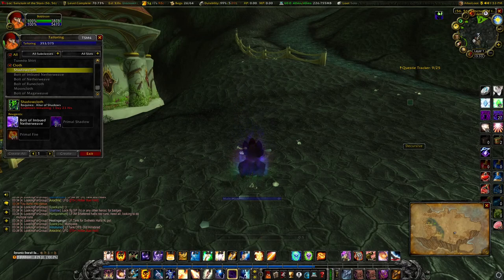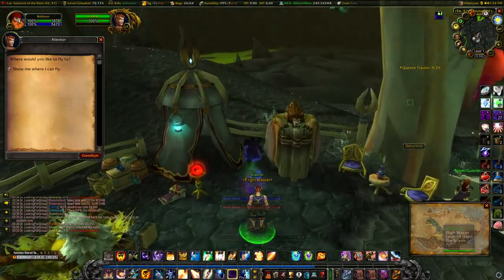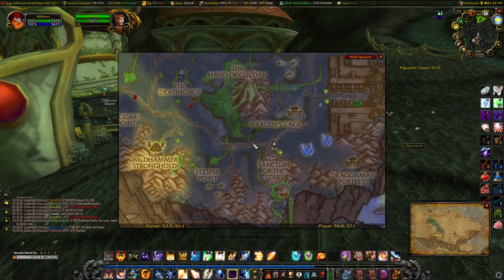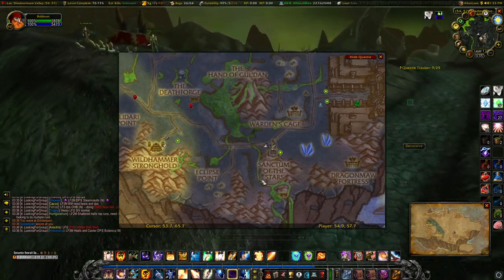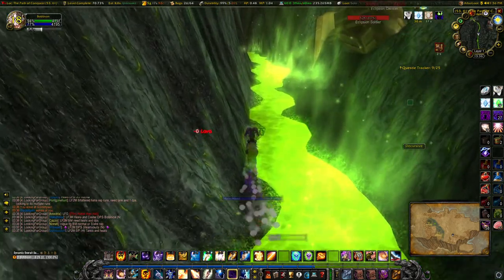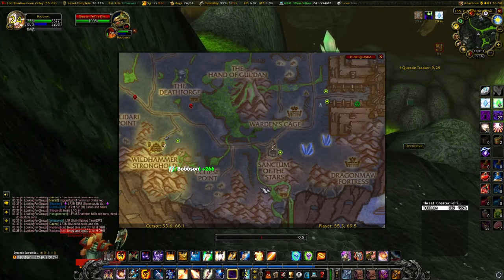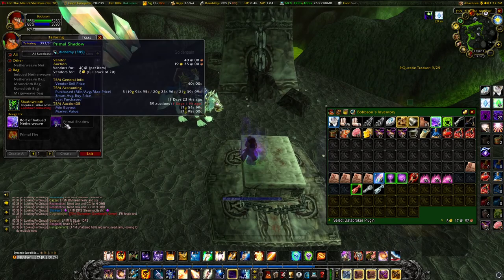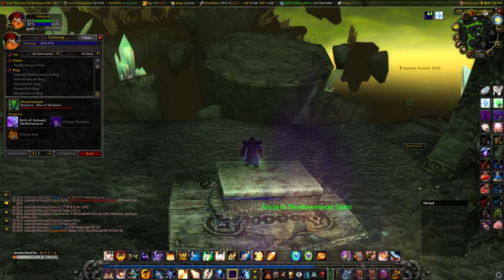TBC Classic: How To Make Shadowcloth!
GIDDAY!

Watch this way for perfect demonstration on how to make Shadowcloth in the World of Warcraft: The Burning Crusade CLASSIC.

Chur!